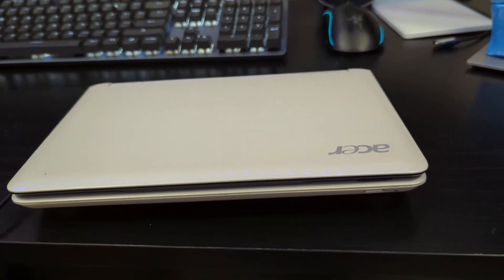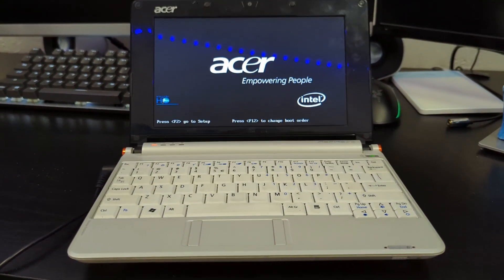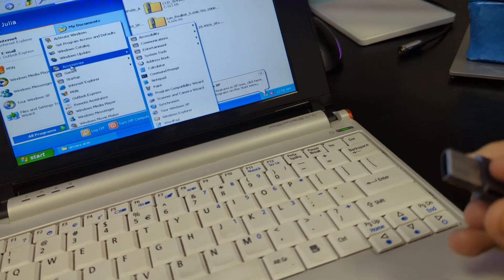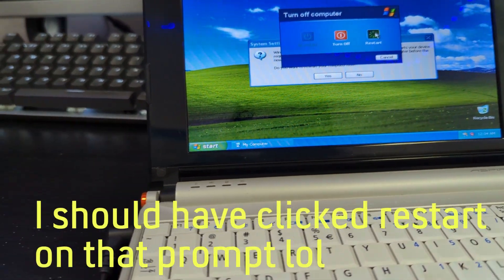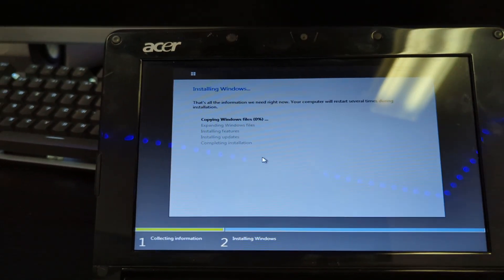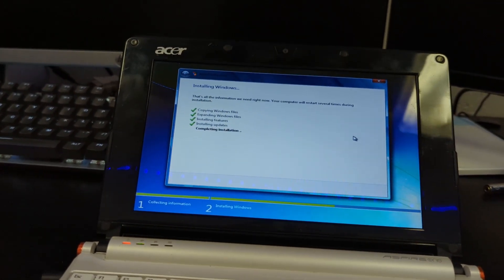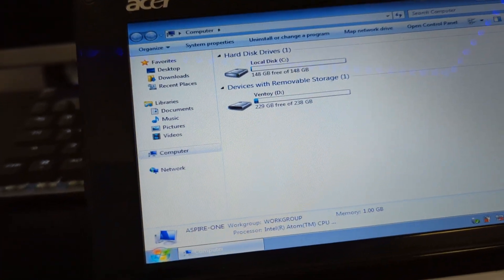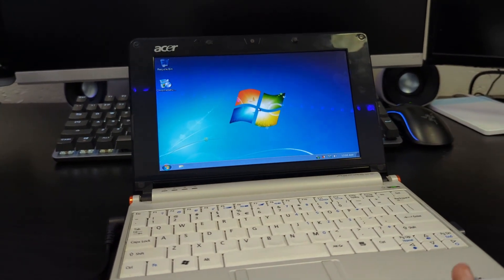Looking back: Acer Aspire One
In this video I look back at an old netbook, which is the Acer Aspire one. I got this back years ago (Don't remember exactly when, but know it was either in 2016 or 2017). It was given to me by one of my grandma's friends. It used to run XP on it, but you will see what OS I install in this video.

After this video, there are only 2 more looking backs. Those two are more exciting than the last few I have done. The next one has more than one computer in it. Yes I know this went up a bit late, but I started school so the videos may not be uploaded on the exact dates planned.

Chapters:
0:00 - Intro
0:33 - Backstory
2:16 - Powering it on
2:58 - Specs
3:45 - Exploring the OS & talking about computer
6:30 - Going to boot Windows installer
7:51 - Booted into Windows installer
8:31 - Installing Windows & computer talk
11:20 - In the OOBE
11:54 - At the desktop & looking around
13:47 - Seeing how fast it boots
14:37 - OS booted
15:10 - Wrap up